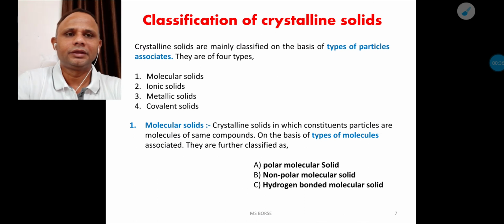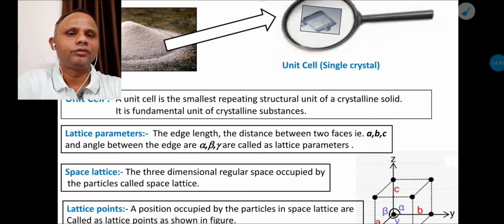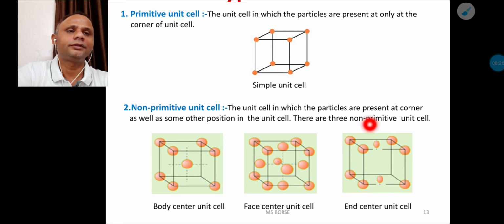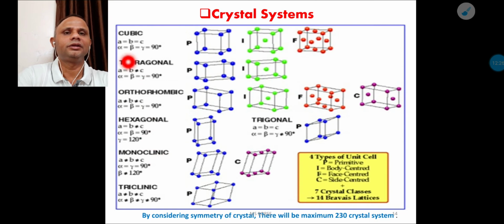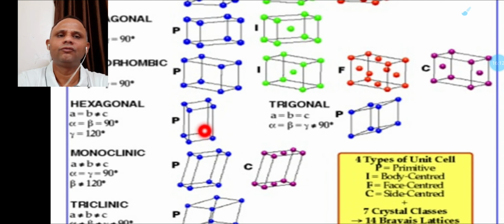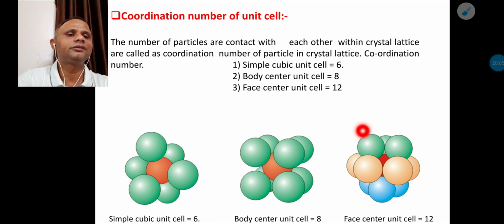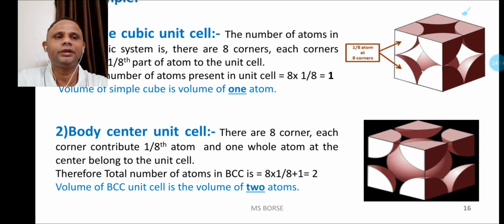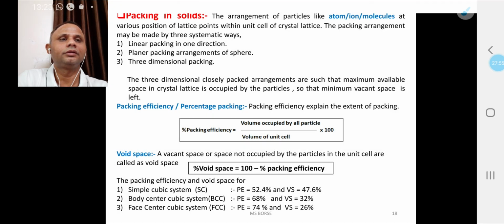Solid State Chemistry L.no. 03